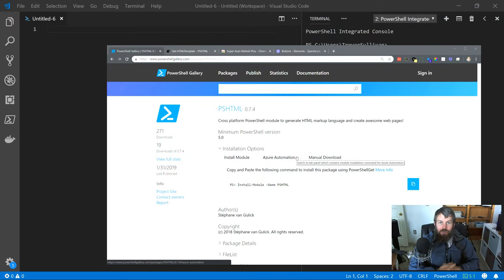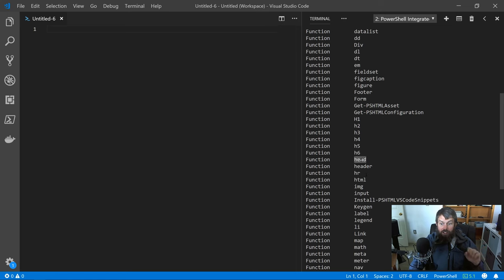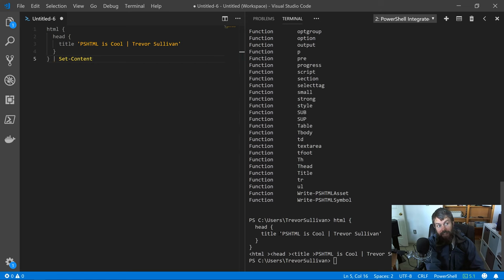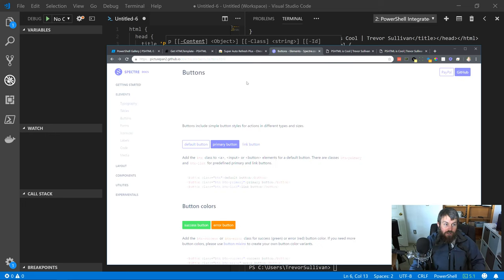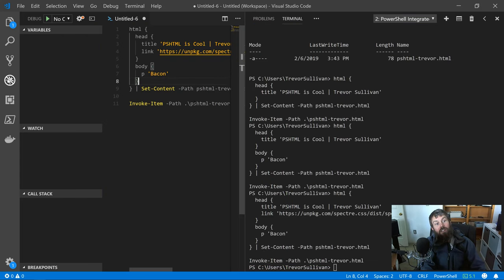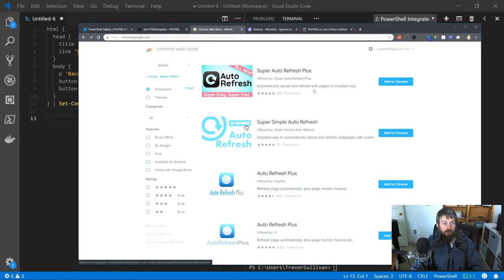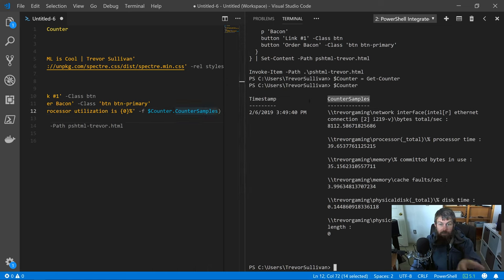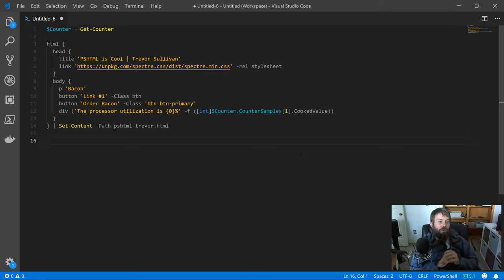Build Static Web Content with PowerShell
Did you know that you can build web pages with PowerShell? Well, kind of. Thanks to a community module called PSHTML, you can use PowerShell syntax to generate HTML. Let's explore how to install and use this module!

Intro music "Amen Tune" used, with permission, from Aaron Static.